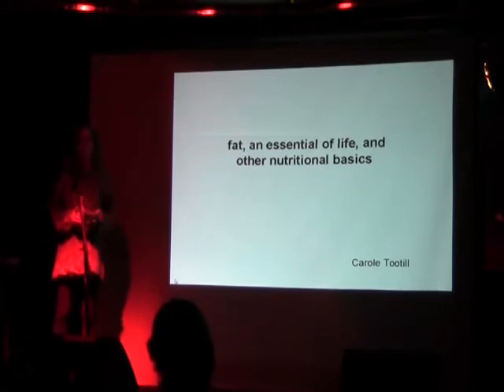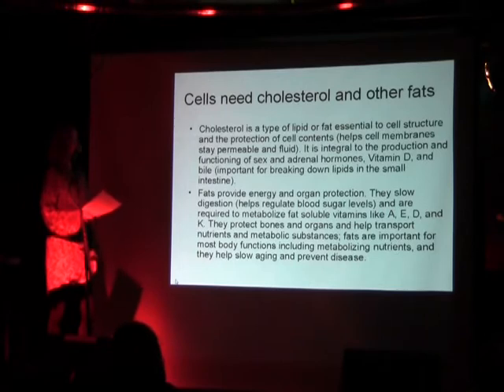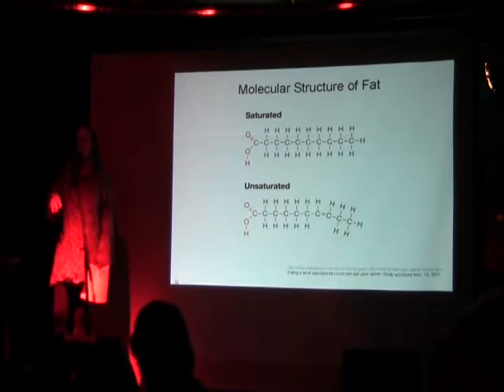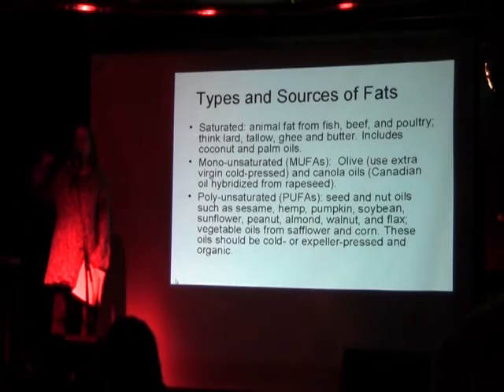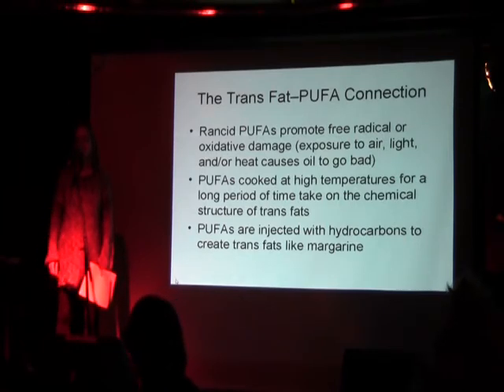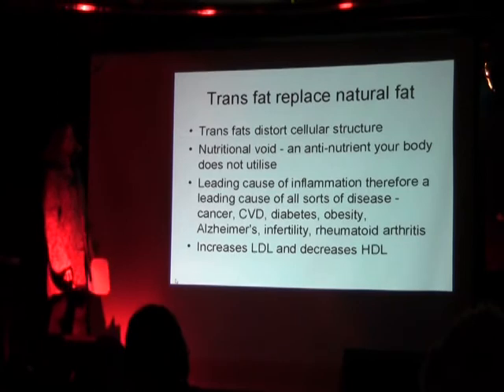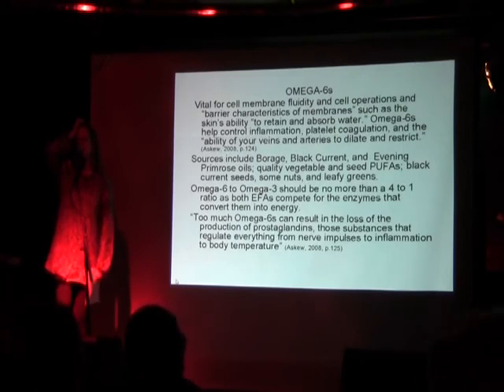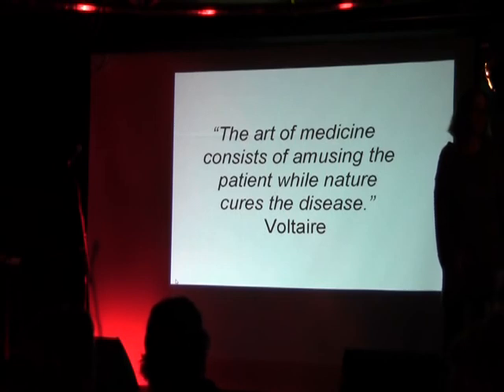Fat: An Essential of Life - and Other Nutritional Basics - Carole Tootill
November Evolver and Zeitgeist Calgary Convergence